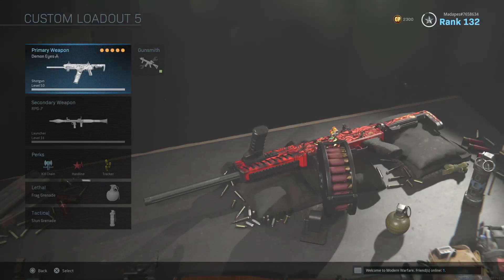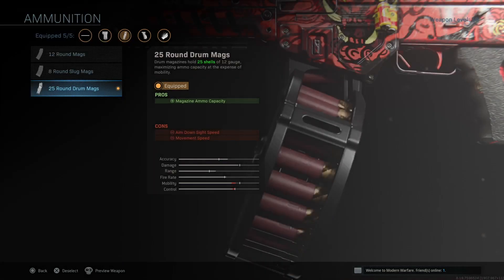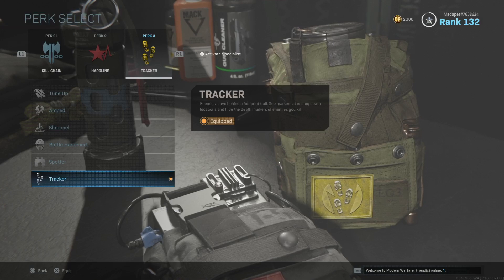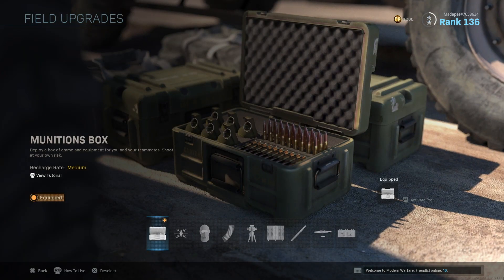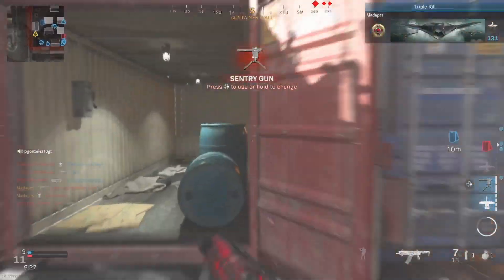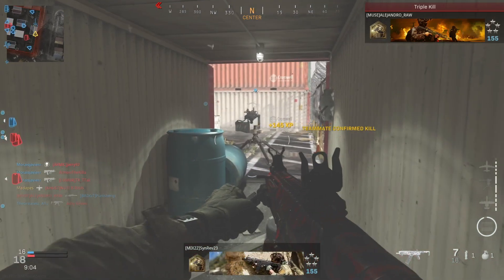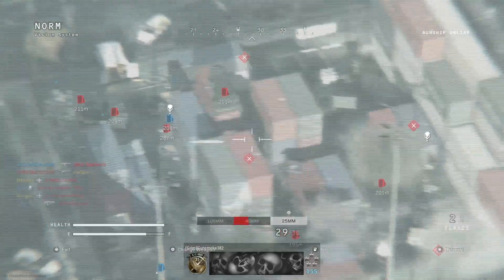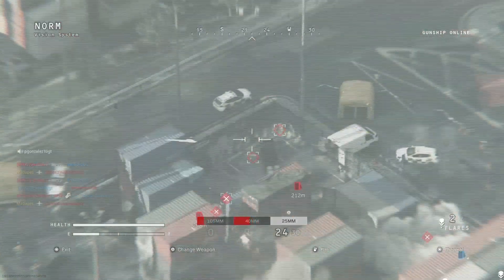Easiest way to get a Gunship on Shipment!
This is imo is the easiest way to get a Gunship on Shipment.